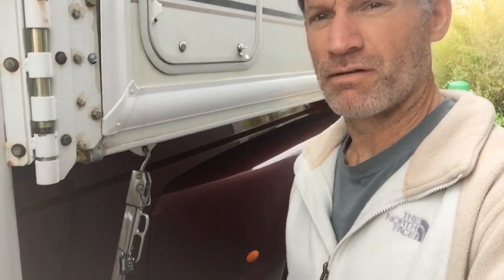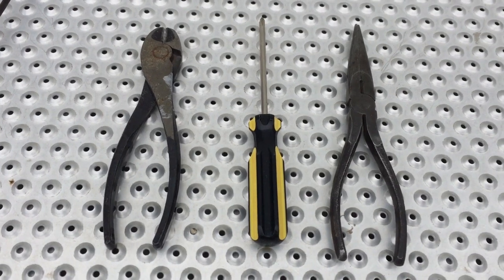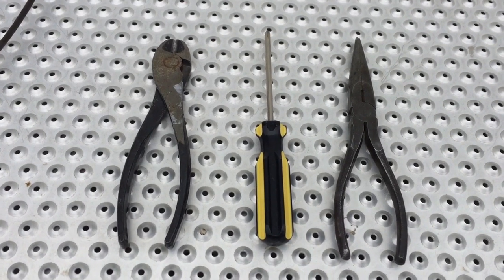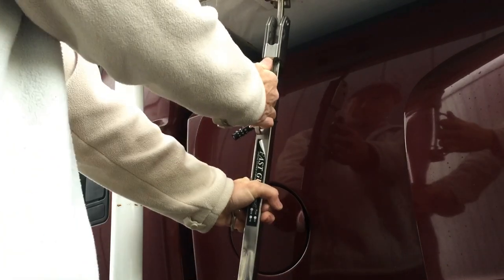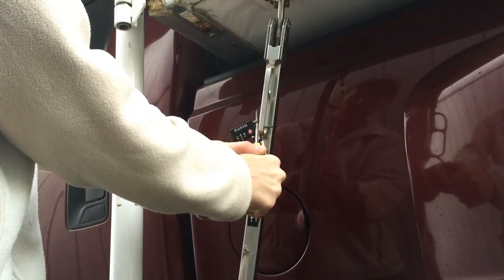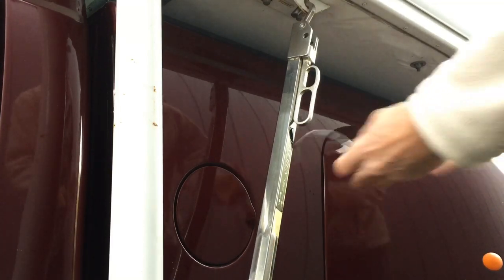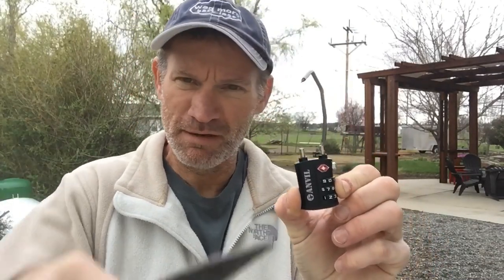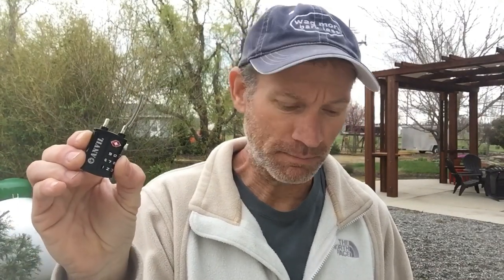Stealing My Torklift Camper Tie Downs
I’ve got a few common tools to see what it would take to steal my camper tie downs off of the truck camper.  These Anvil tie down locks from last weeks video, as I stated, are more of a deterrent.  They are an inexpensive alternative to the more expensive options such as the Torklift Fastgun Locks or the others by Curt, Drawtite, MasterLock etc.  Bottom line is to keep your RV safe from thieves.

Anvil Combination Locks for Tie Downs

Torklift FastGun Locks

12 Volt LED License Plate Lights

Torklift Fast Gun Tie Downs

Torklift Frame Mounts

Torklift Glowstep